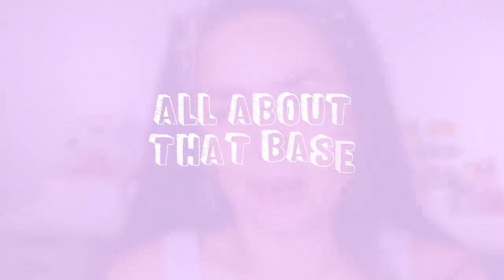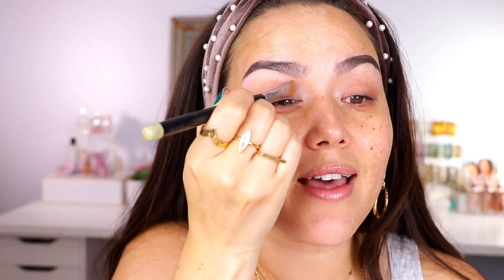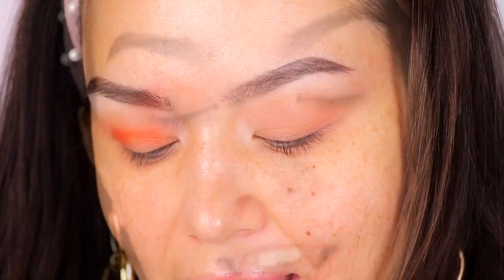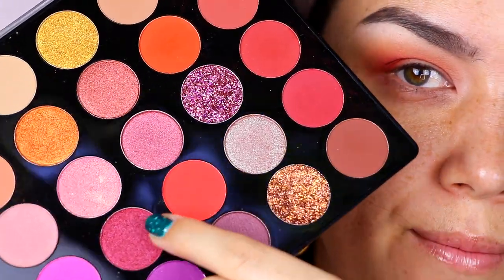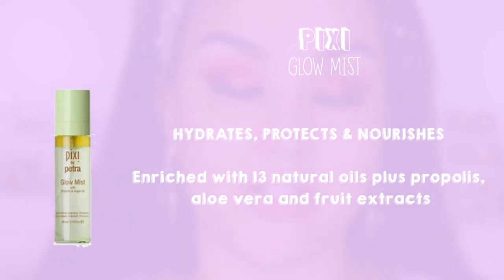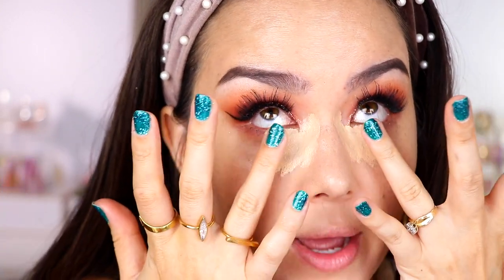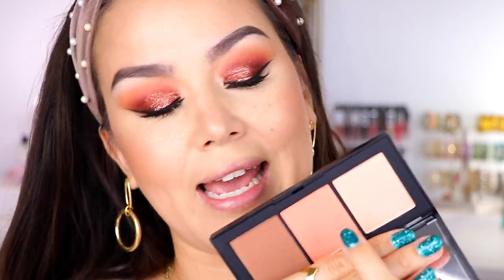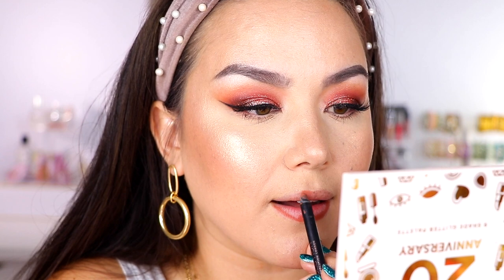TESTING NEW + OLD MAKEUP | GET READY WITH ME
GET READY WITH ME as I test some new and old makeup products and talk some 90s nostalgia, haha

DANNA for $$ off

✖︎ SHOPPING LIST ✖︎

LOVE Y'ALL ❤︎